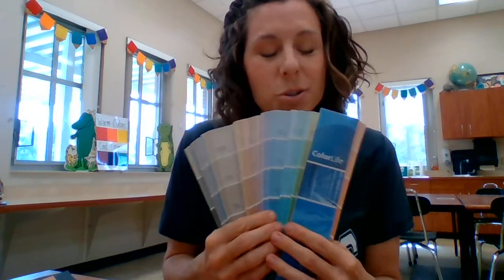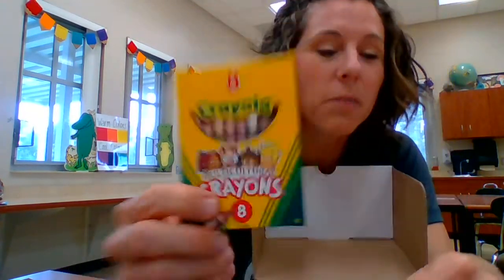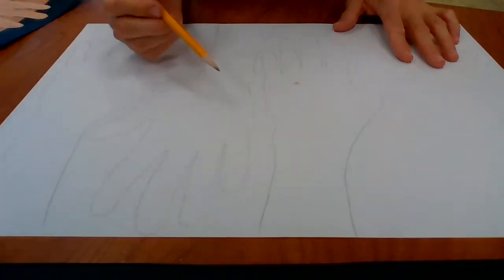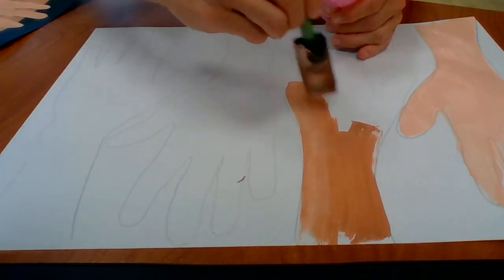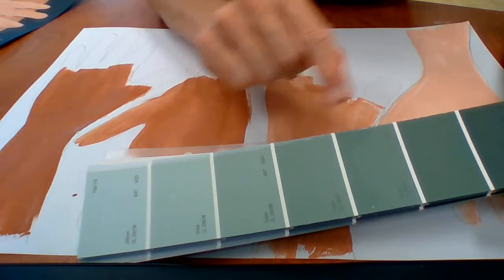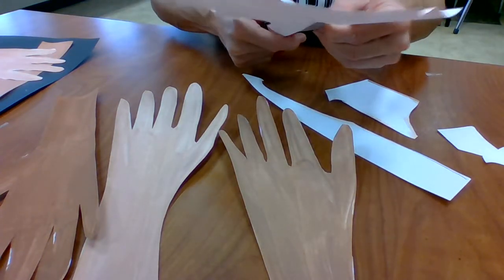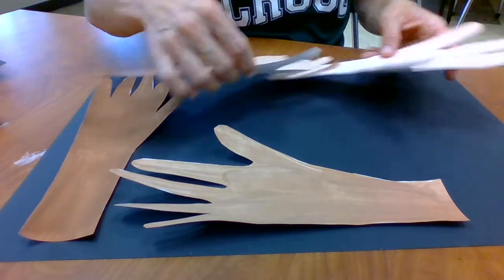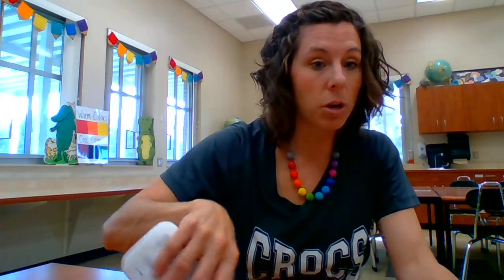We all have Value 2 5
Second-Fifth Grade.Explore mixing paint to create a value scale of skin colors.